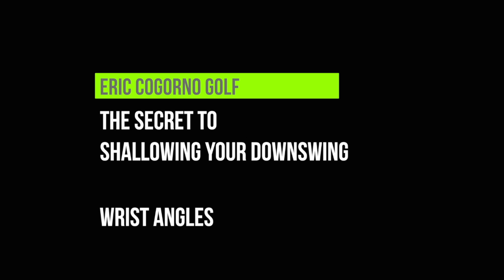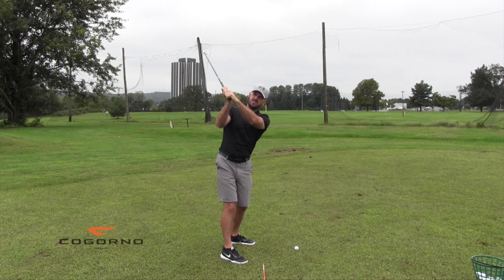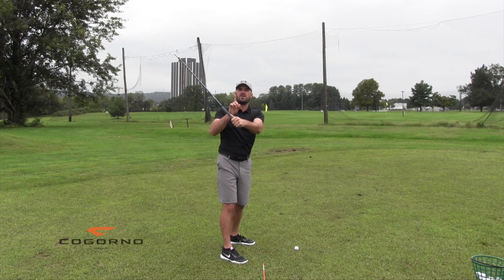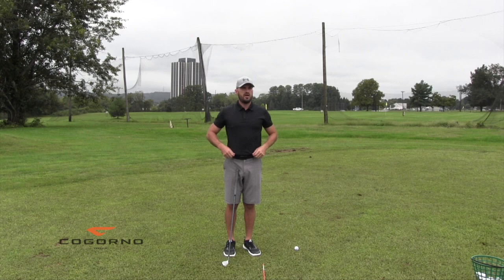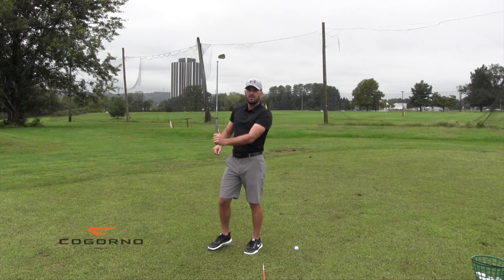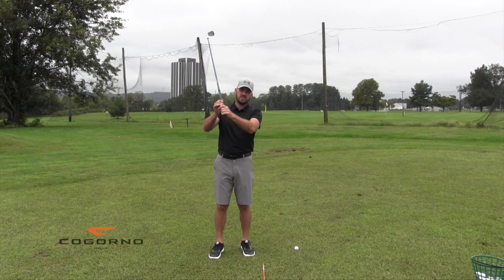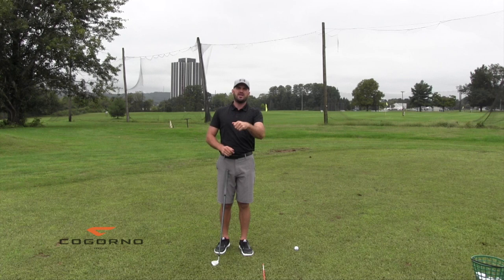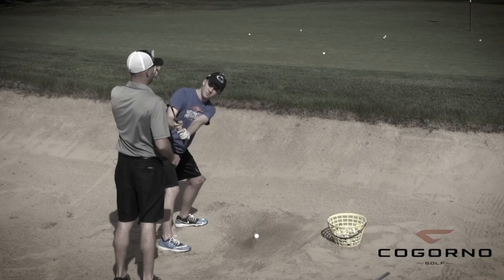GOLF: The Secret To Shallowing Your Downswing - Wrist Angles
Here are links to some of our favorite golf training aids:
-The Callaway Chip Stix

-The best golf training aid I’ve ever seen just got better! The folks at Live View Golf just introduced their LiveView+PLUS.

And you can learn more about our bestselling SLICE FIX TRAINING PROGRAM

I genuinely think wrist angles are  the secret to shallowing your downswing. Meaning if you get this part right, the other stuff doesn't matter nearly as much.

First, let’s reiterate and make sure you guys understand what I mean when I say shallow your downswing. For the purpose of this video, I'm talking specifically about the plane that the club is on. When I say shallow, I'm saying the club is going to go onto a lower or more shallow angle, more horizontal. And the secret to getting onto a shallower or more flat plane is wrist angles.

Where you start from at the top of your backswing will affect what you need to do to shallow the shaft. Let's assume in utopia when you get to the top of your swing your left wrist is perfectly flat your right wrist is bent back.

How would I get the club to go on a flatter angle through my wrist angles? Number one, I'd take my left wrist and go from a flat position into a more bowed position. If you take your left wrist from flat to bowed down, it lays the shaft down. The opposite is also true. If I extend or cup my left wrist the shaft will get more vertical.

if you start flat and you bow or flatten your wrist, the shaft gets more behind you. If you flex your wrist, the shaft gets steep or more vertical in front of you. Every single person watching this video who comes from flat would benefit from either staying flat on the same plane or flexing and getting on a shallower plane.

If you're not coming from flat, if you at the top and you're coming from bowed, the same principle applies. If you are at the top and have a cupped wrist, the same principle also applies. If you want to shallow the club, you bow your wrist.

The other piece that goes with this is wrist hinge. If I take my left wrist and I unhinge it, or hinge down (ulnar deviation) that goes right along with my left wrist being flat or bowed.

There's no mystery here. If you’ve been wondering why you can’t shallow the shaft you need to look at your wrist angles.

 1) Used it personally. (which will be the case the vast majority of the time)

2) Thoroughly researched it and gotten first-hand user feedback from other professionals I trust and that have used the product/service.